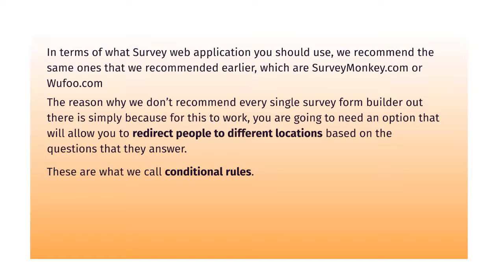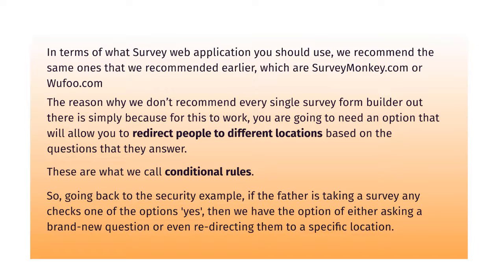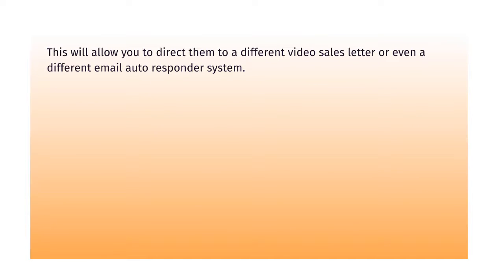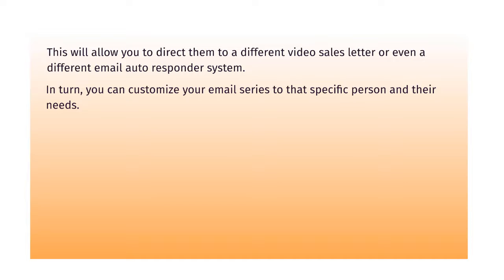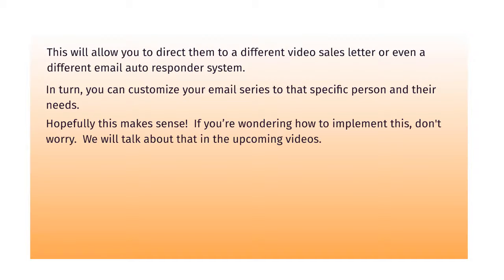07 Survey Funnel Secrets The Form